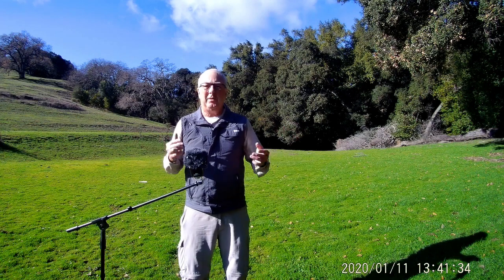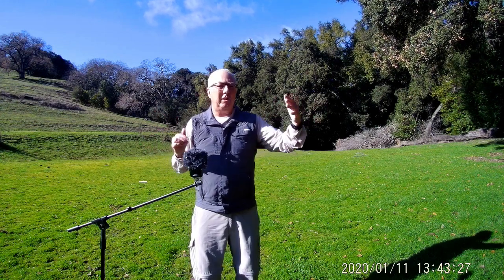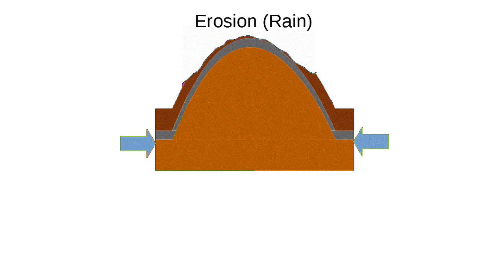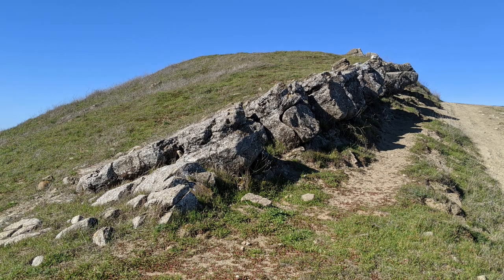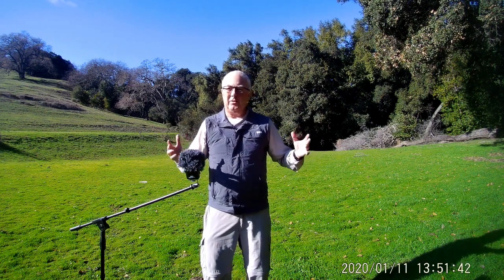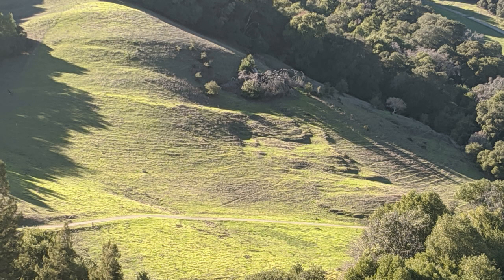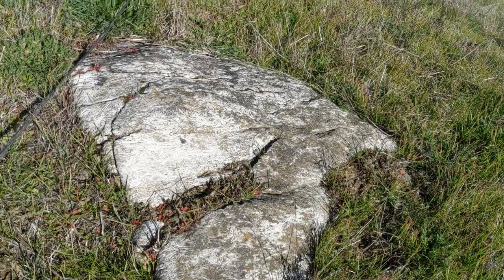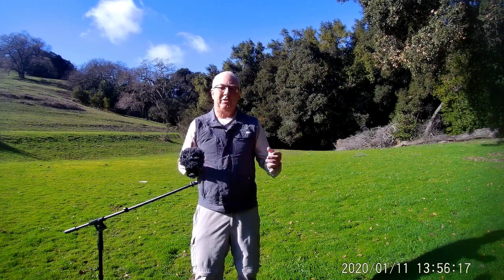Geology Hikes in Las Trampas Regional Wilderness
Las Trampas Regional Wilderness is in a geologically active part of Northern California. This video provides a brief overview of the local geology and a number of things to look for when you are hiking in this wonderful open space in the heart of the San Francisco Bay Area.